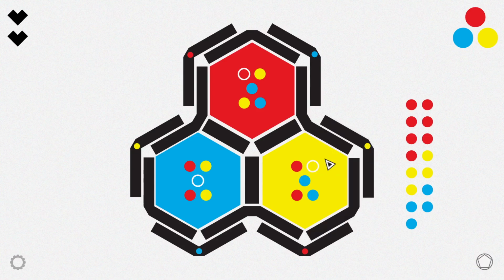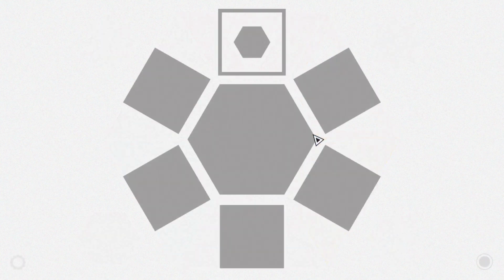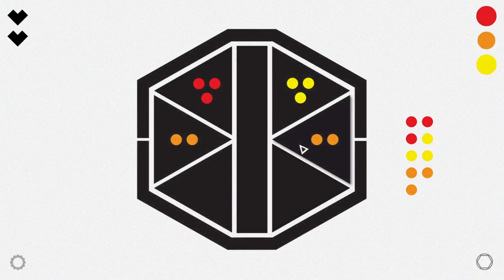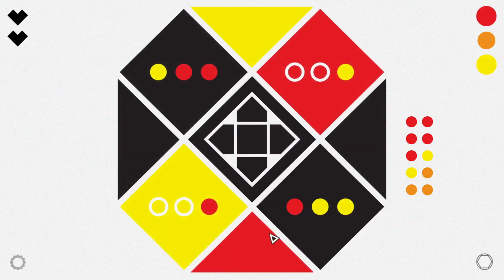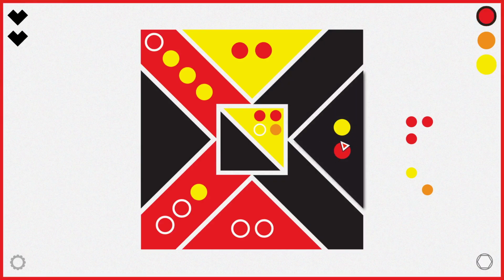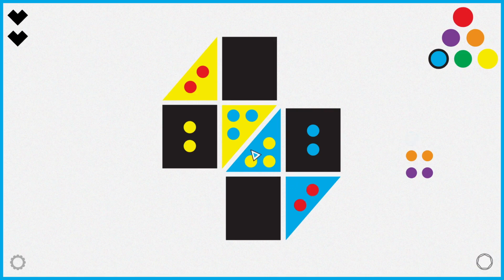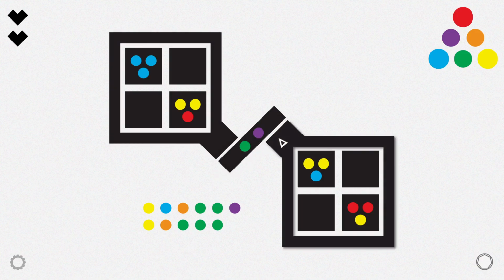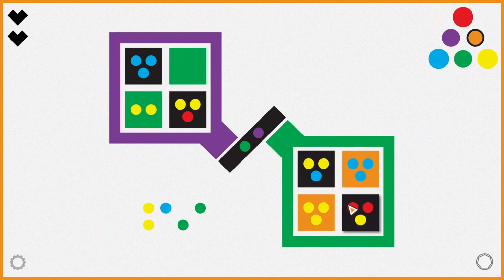Hold On, There Are More Colors? | RYB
there are more colors in red blue yellow?